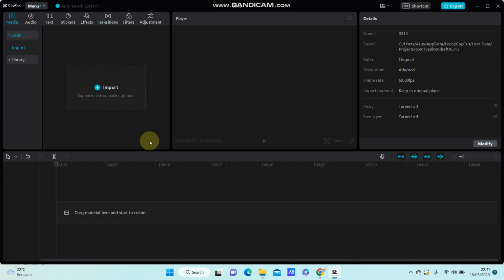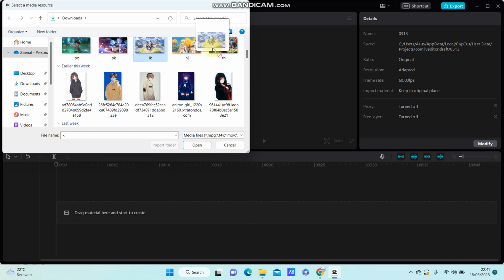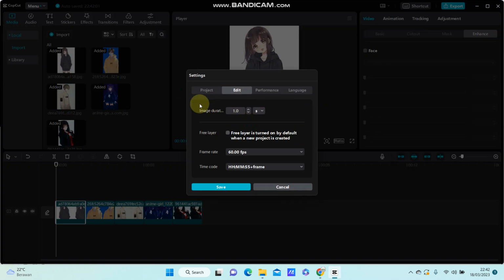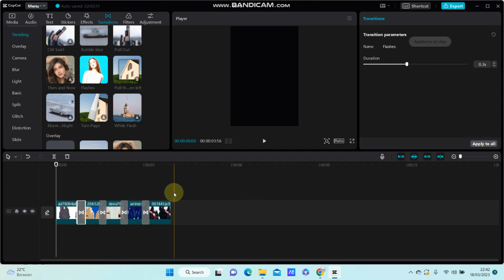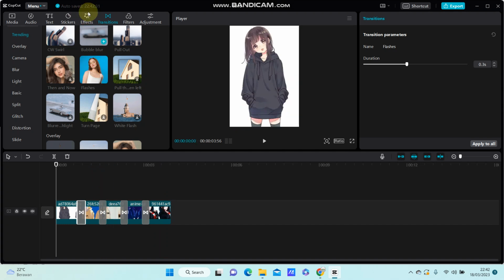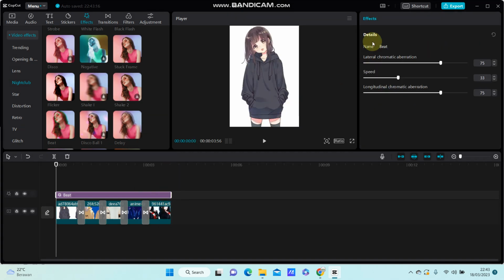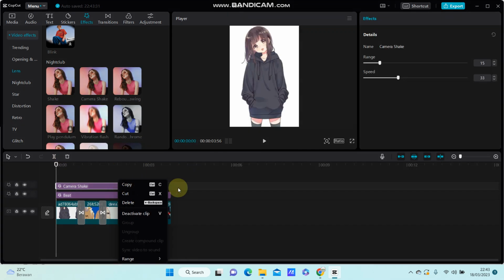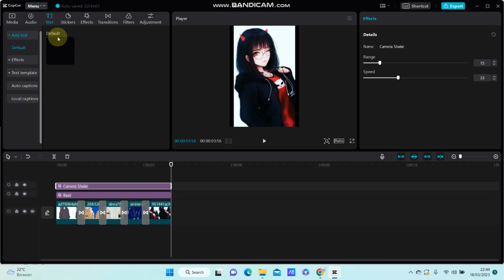How to Add Photos in CapCut PC and How You Can Make Good Edits Using the Available Features?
Learn how you can add photos in capcut pc by watching this video.